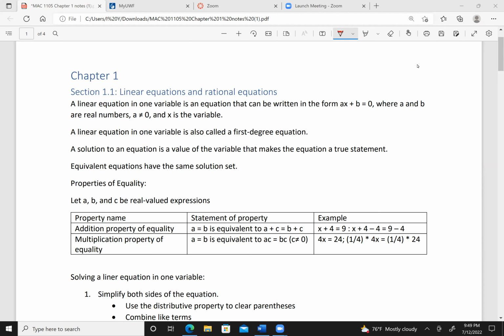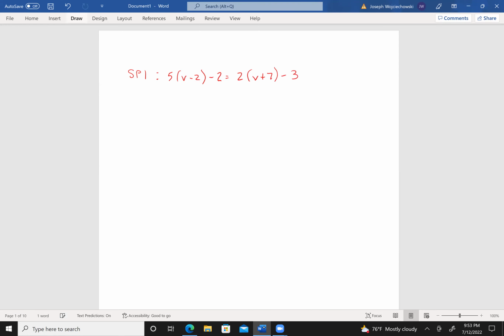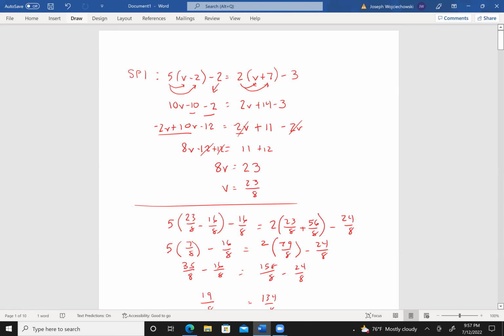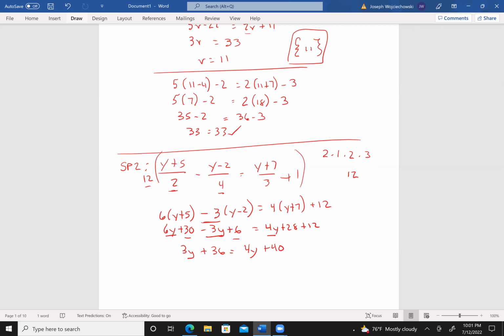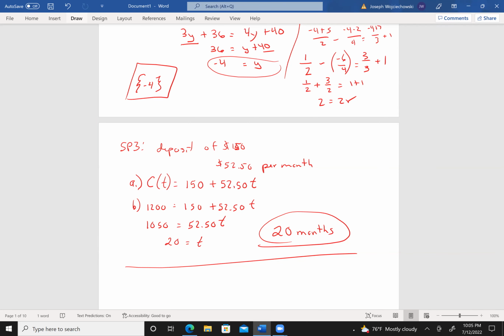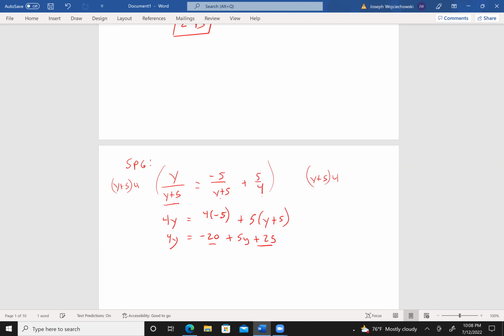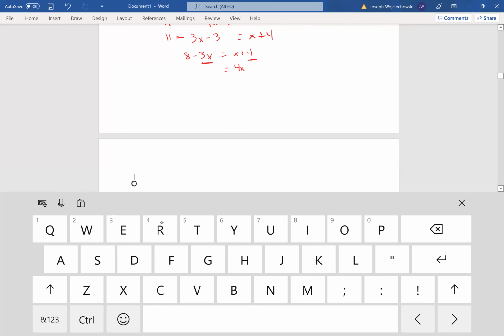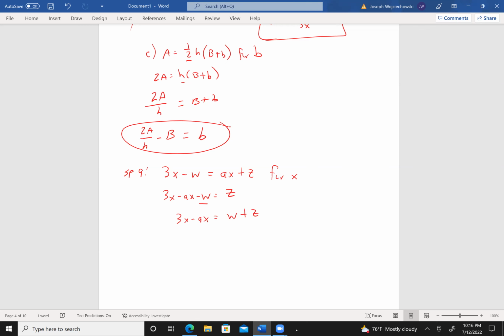Section 1.1: Linear Equations and Rational Equations